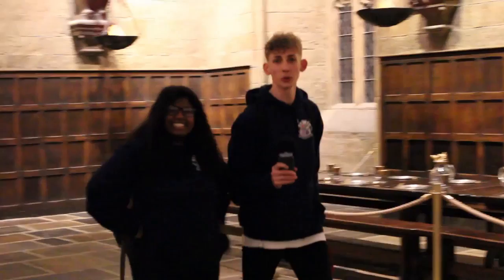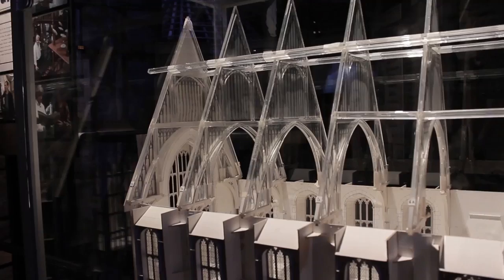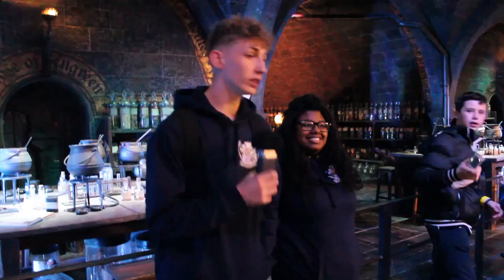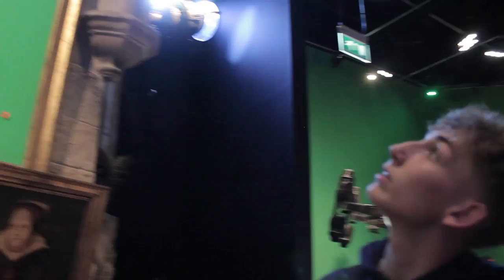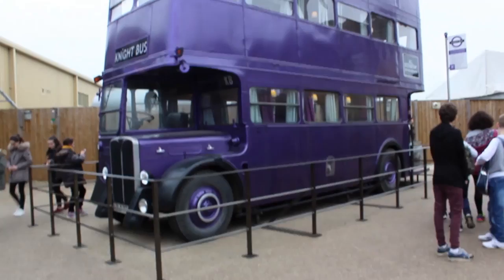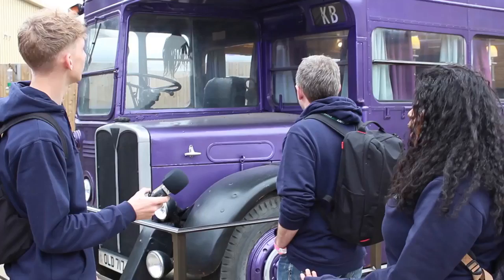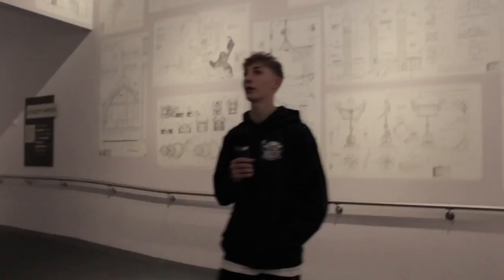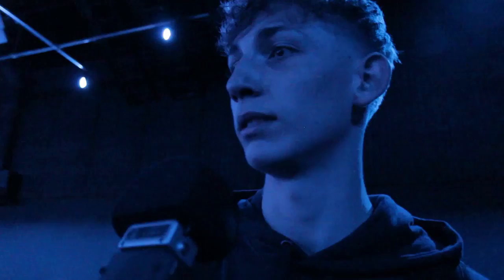The Making Of Harry Potter Tour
Presented by Jalela Leigh and Tommy Orridge
Edited by Harry Jackson and Tommy Orridge
Filmed at Warner Bros. Studio Tour London UK